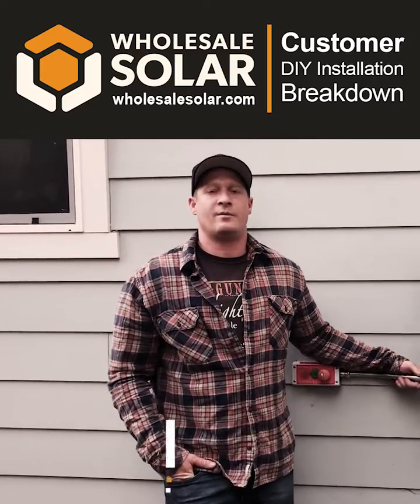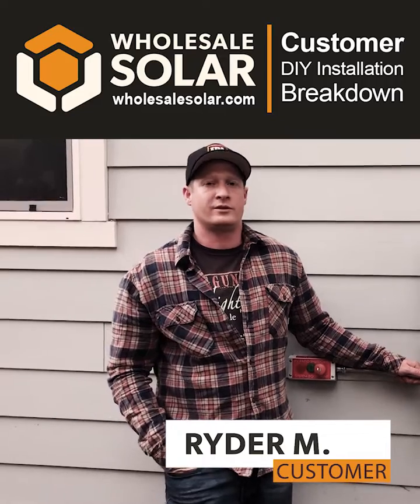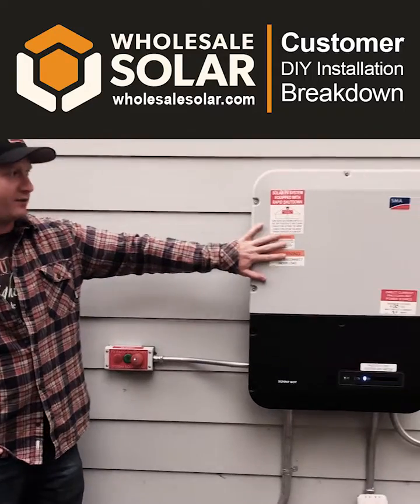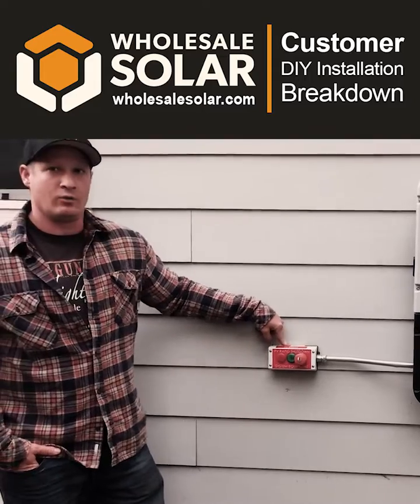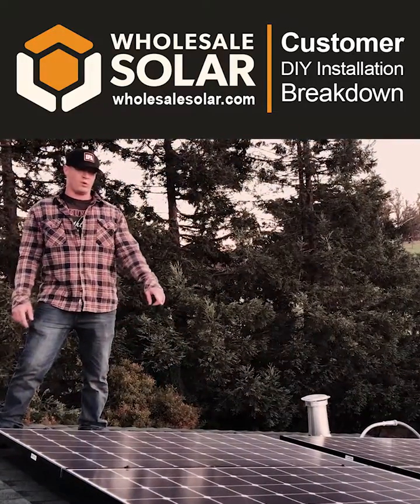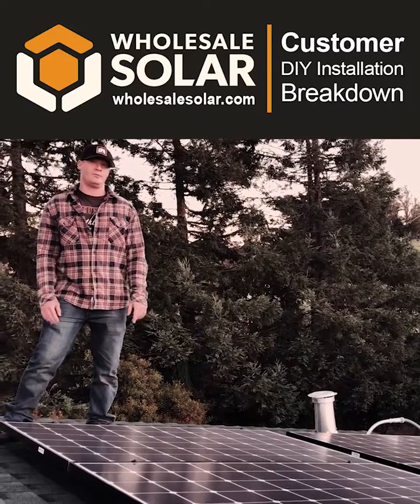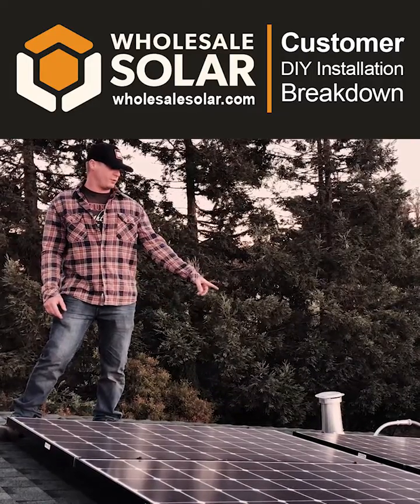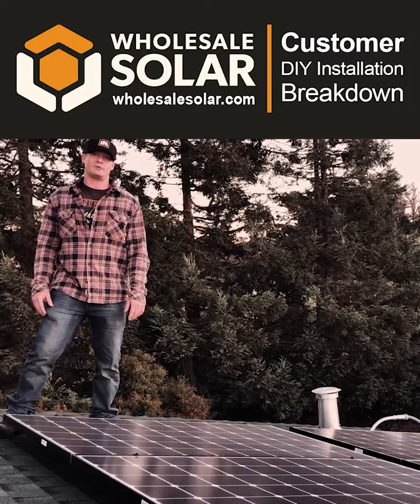Ryder's Wholesale Solar DIY Install Walk Through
Want to see more DIY Solar Panel installs by everyday people with NO prior Solar Installation experience

Buying solar?

Does solar seem confusing, “technical” or expensive?  We help solar system buyers make smarter purchasing decisions, so they can save more and live better.

→ Home Power
→ Off-Grid Power
→ Grid-tied (Commercial)
→ Remote Industrial Power
→ Marine RV power systems
→ Back-up Power